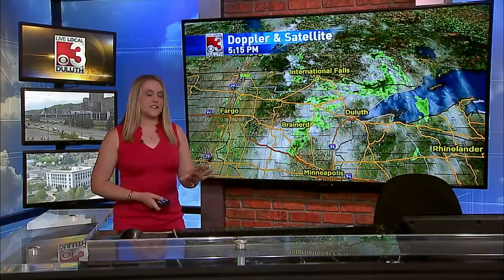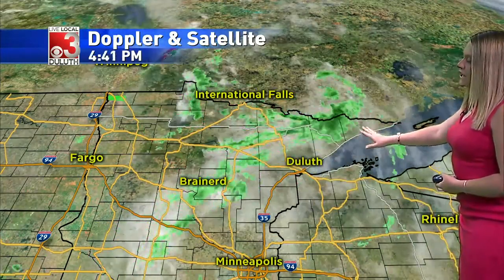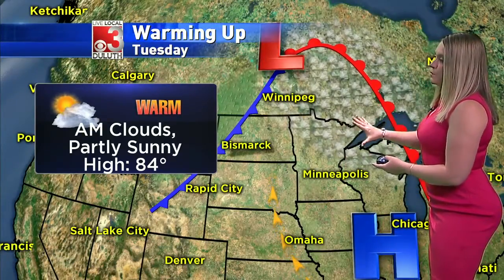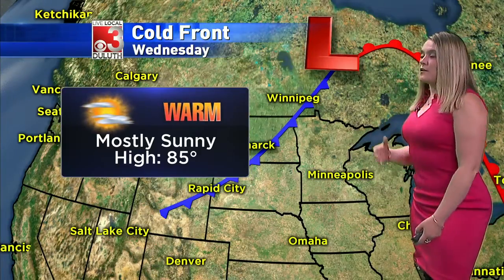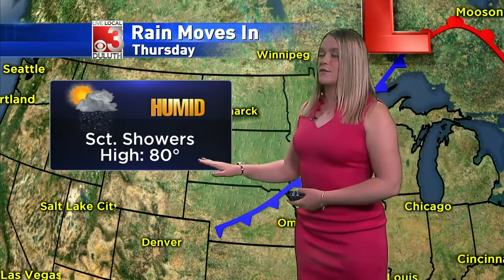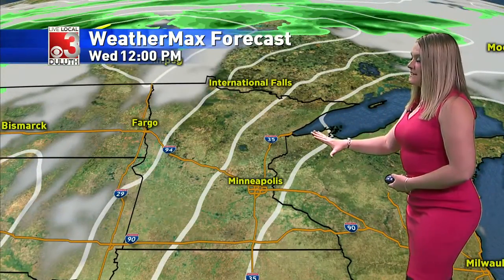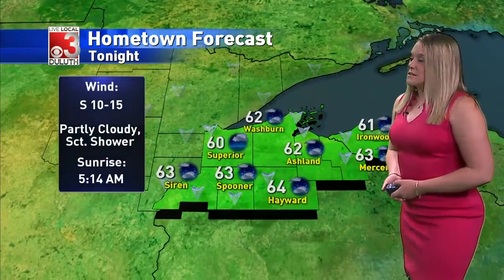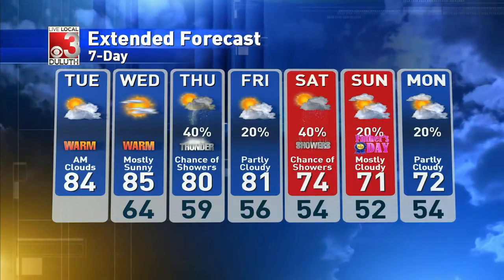6/15/2020 wx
upLynk Clip